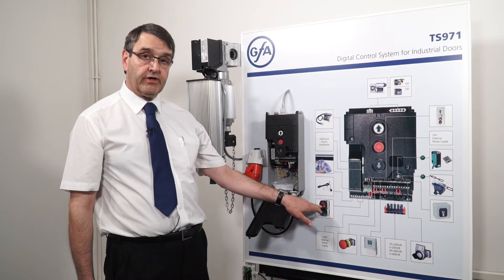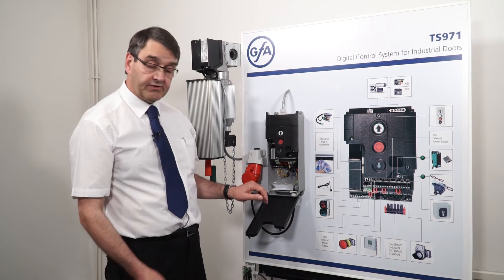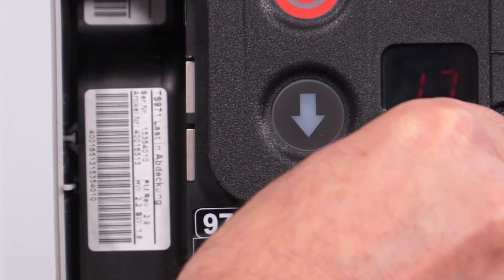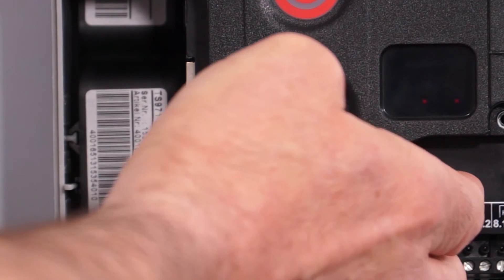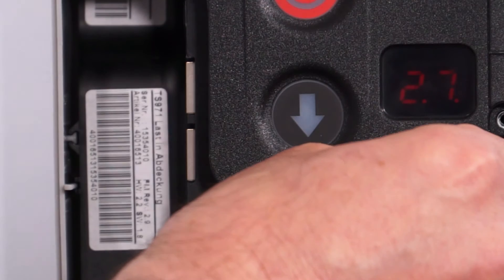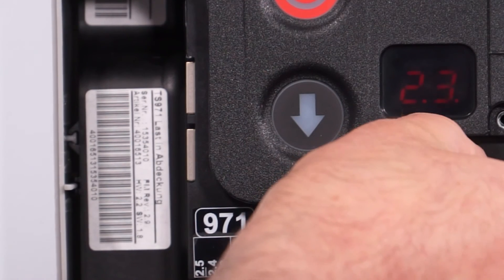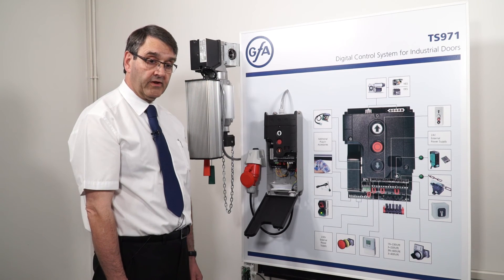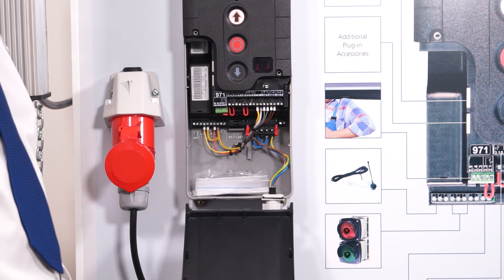Tech Tips: Programming traffic lights on the GfA TS control panel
In this video GfA's Robert Booth walks you through how to programme traffic lights on the GfA TS 971 Control Panel. A step-by-step guide, ideal for new fitters. All of these details are covered in the product instruction manual.